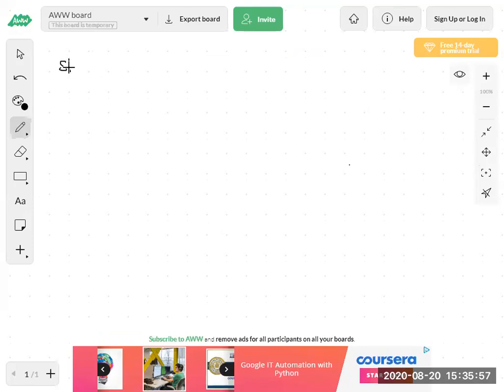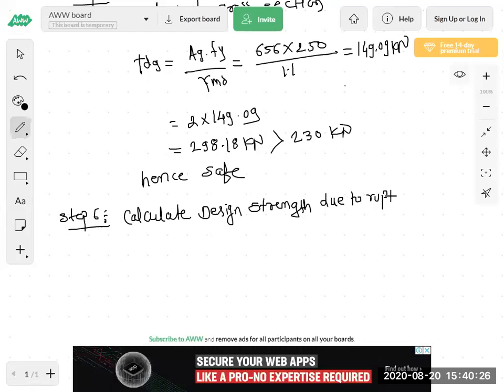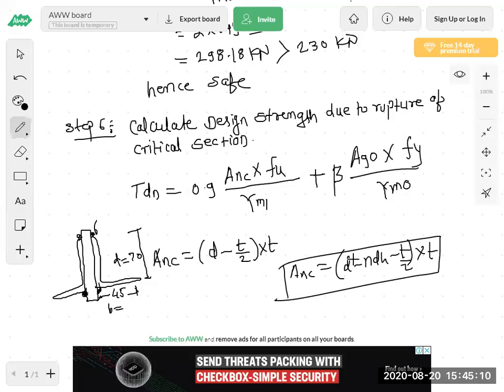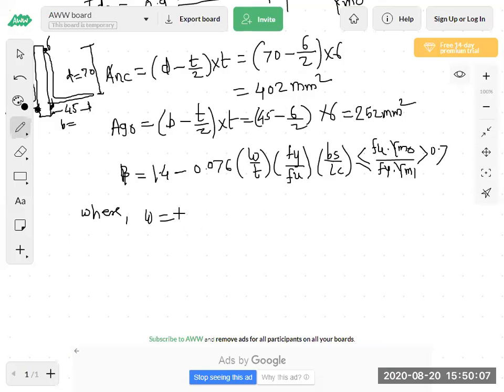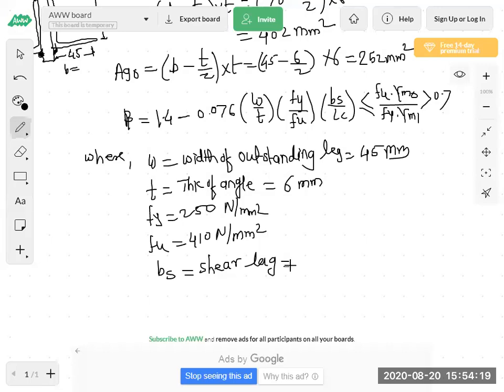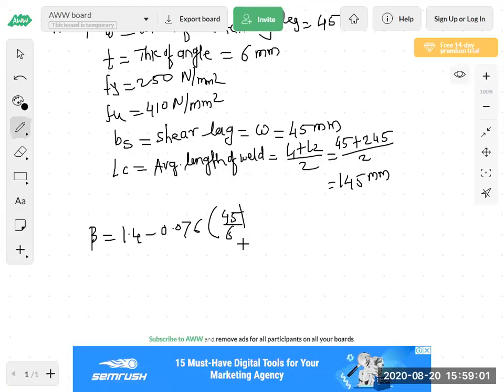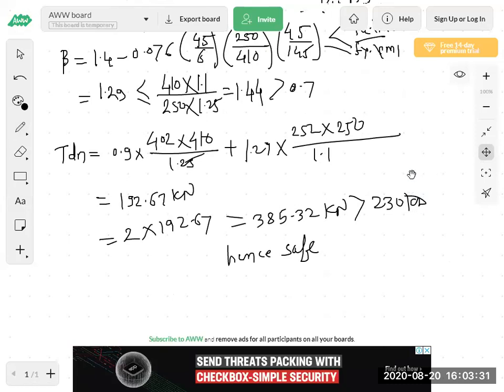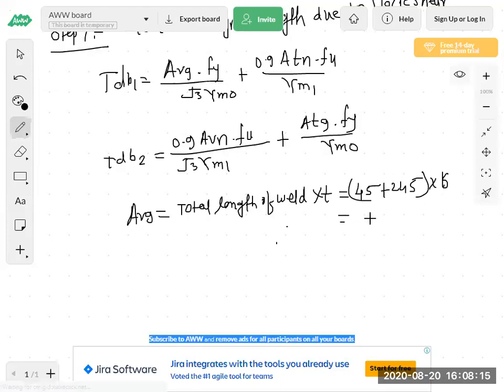Design of Tension Member (Lect. 9)